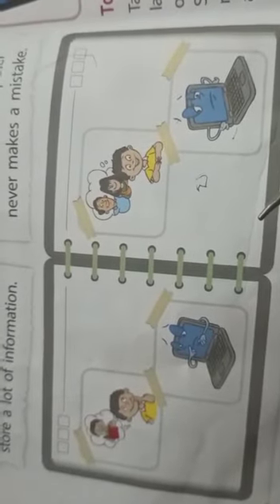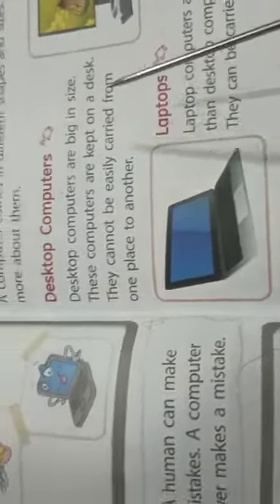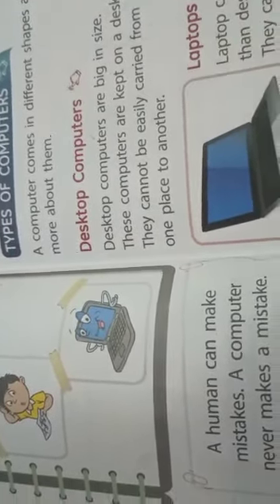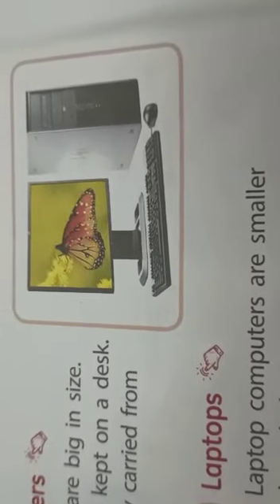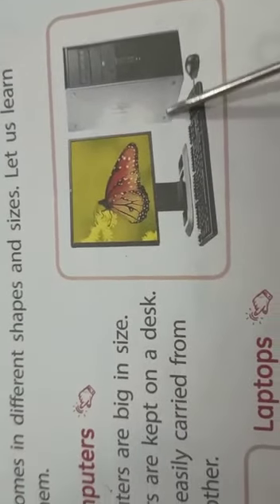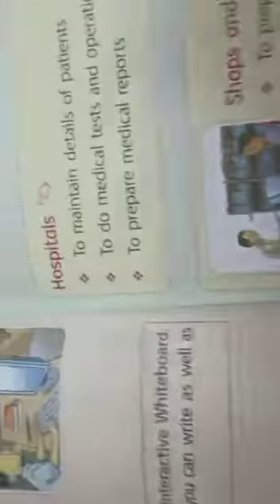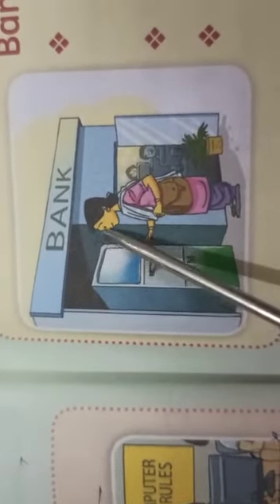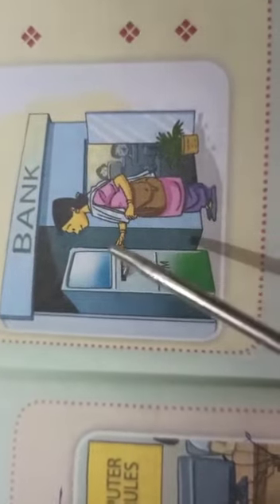Uses of Computer | Grade 2 | Lots Of Tutorials